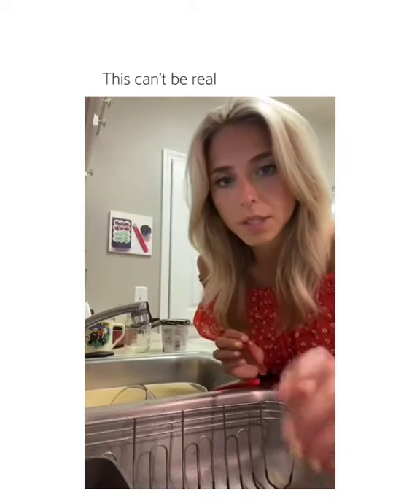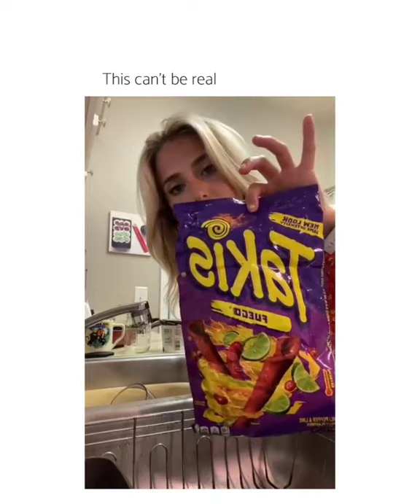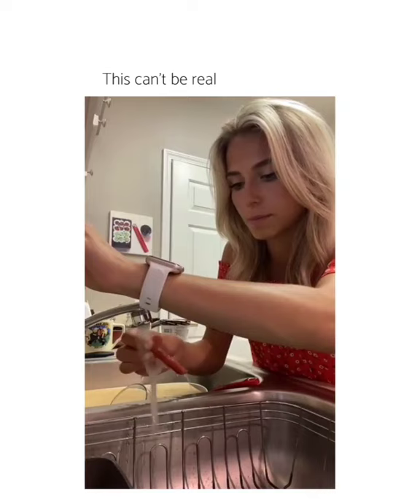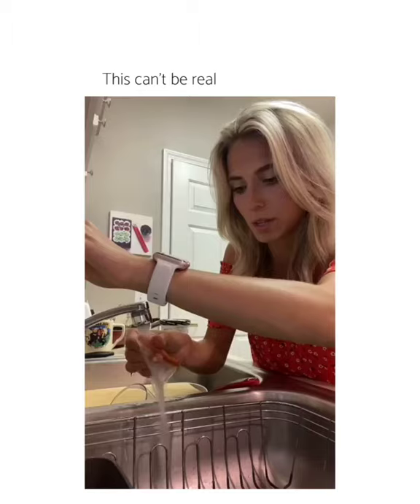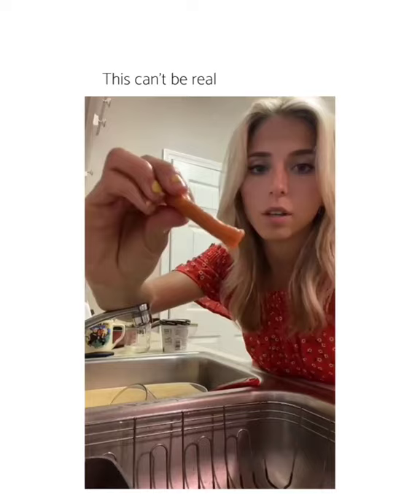Only works if your water is wet 🙃(by